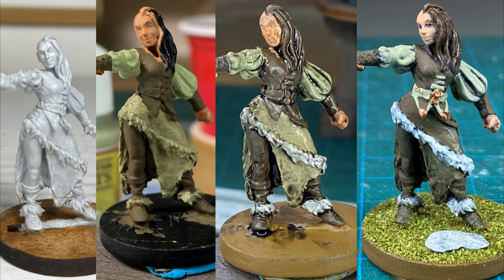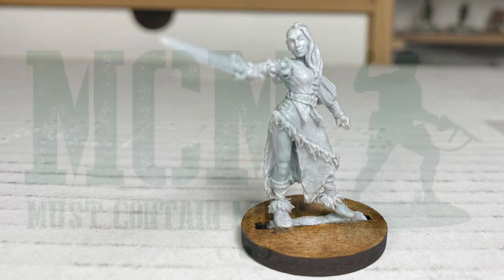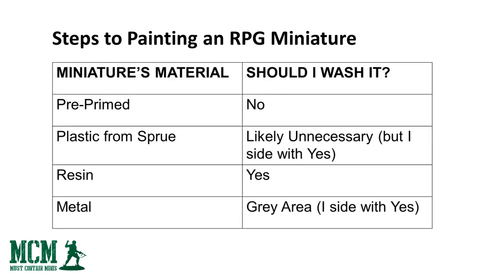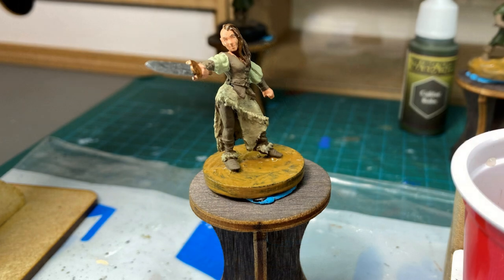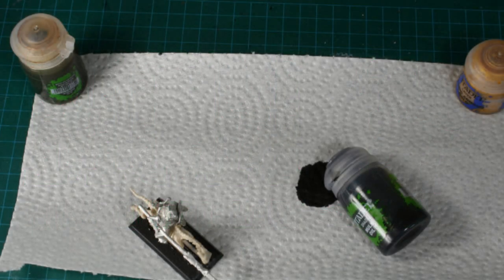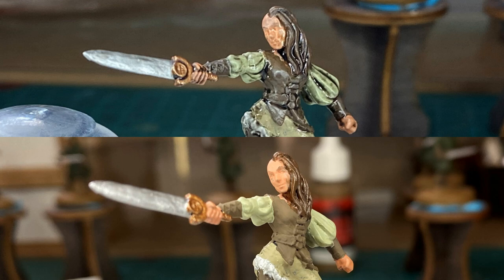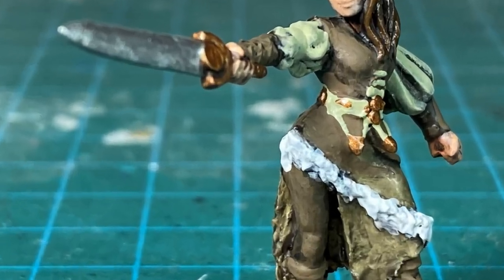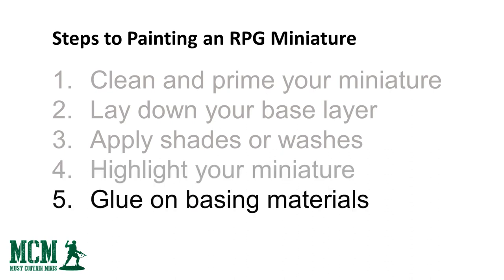How to Paint Miniatures for Role Playing Games - painting Tutorial and look at Westfalia Miniatures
In this video, I take you through my five step process for painting up Role Playing Game Miniatures. This process is specifically for getting your Dungeons and Dragons and other RPG looking great on the tabletop. Of course, this process will also work with any other miniatures including those for skirmish games and even Warhammer and Age of Sigmar.

In this video, I specifically paint a miniature by Westfalia miniatures. I talk a little bit about the company and then jump right into the painting method that will work with any companies miniatures including WizKids. At the end of the video, you will see a scale comparison image of this figure by Westfalia vs a number of other companies.

Back to the painting techniques, here are my five steps. Further below, is a table of contents to the video so you can jump to the specific parts of the video that interest you.

My Five Step process for painting miniatures
Step 1 - Clean and prime your miniatures
Step 2 - Lay Down your base layer
Step 3 - Apply Shades or washes
Step 4 - Highlight your miniature
Step 5 - Glue on basing materials

There are other ways to paint miniatures too, including dry-brushing up from a black primer, but I find the process above really works well for me and I want to share it with you today.

0:00 Introduction
0:25 Westfalia Miniatures
1:51 Five Step process for painting miniatures
2:49 Step 1 - Clean and prime your miniatures
4:30 Step 2 - Lay Down your base layer
5:50 Step 3 - Apply Shades or washes
7:36 Step 4 - Highlight your miniature
9:20 My paint list for this project - It is okay to use fewer colors
9:34 Tip - Eyes
10:17 Step 5 - Glue on basing materials
10:47 Recapping my Five Step process for painting RPG miniatures
11:25 Scale Comparison Image of Westfalia Miniatures for RPGs and Skirmish Games

Tips...

I find spray primer the best, but if you don't have that, GW Abaddon Black paint works well. Just brush it on. Vallejo and The Army Painter also have great options for primers. Failing that, Gesso from the Craft store works well too.

From a tabletop distance, you can often get away without painting on the eyes of your miniatures. If you must have painted eyes, consider using a ball point pen to "paint on" the eyes with some regular old pen ink.

How to Paint a Miniature for Role Playing Games - Written Article...